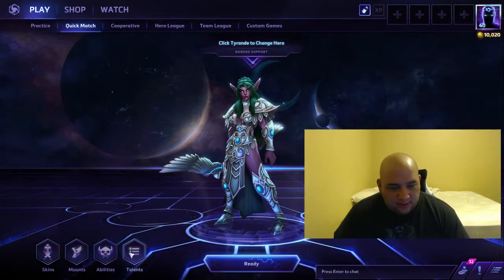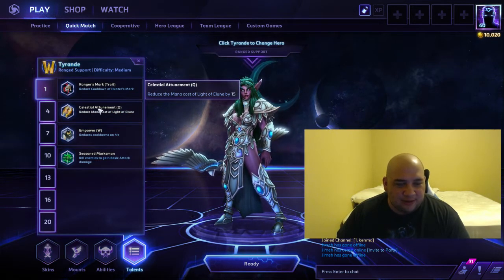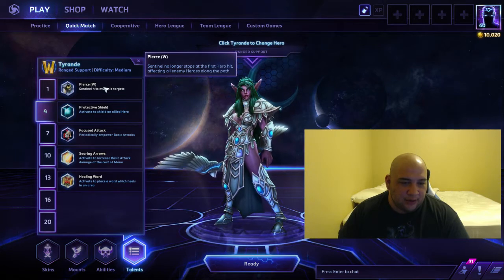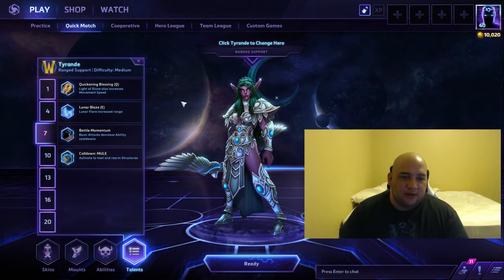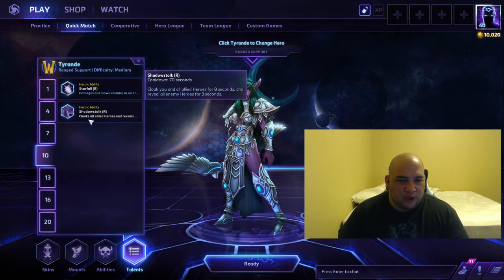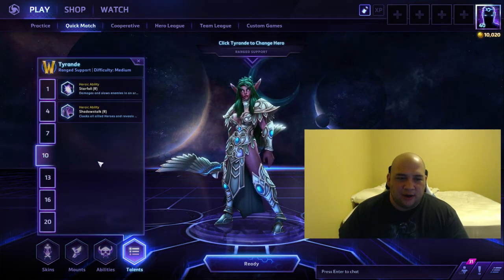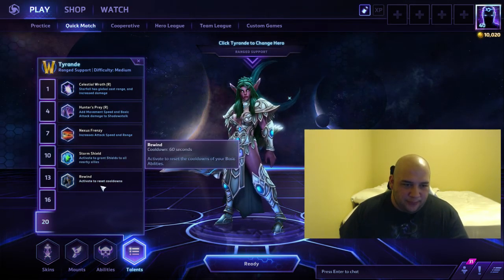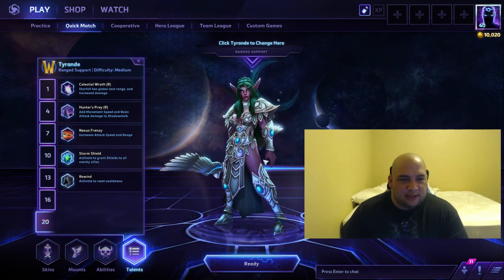L2 Talent - Tyrande (updated Sylvanas patch)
standard build @ 9:41